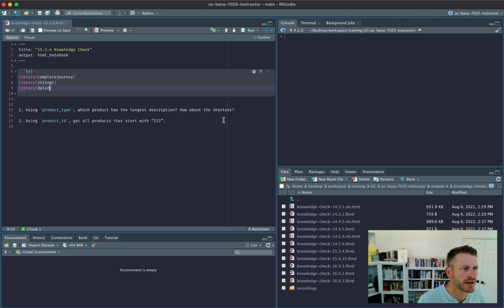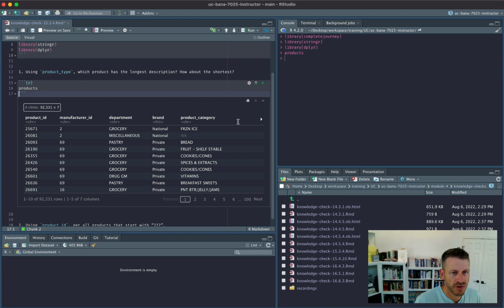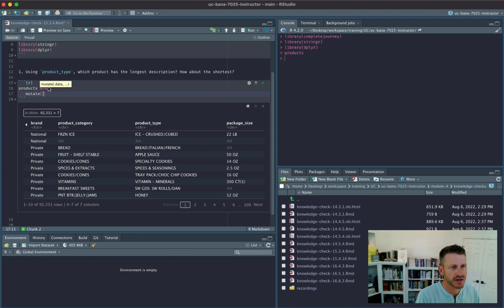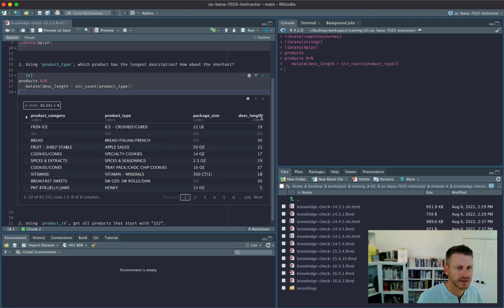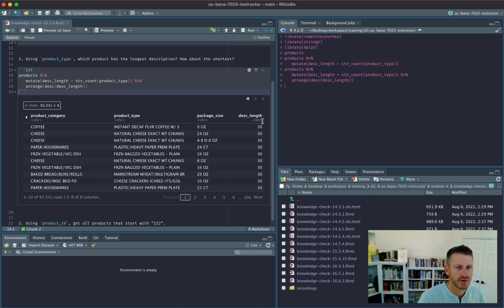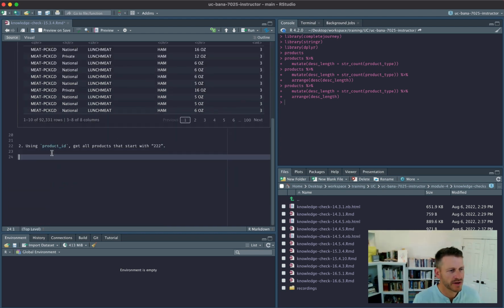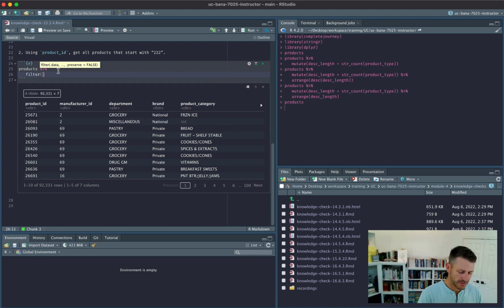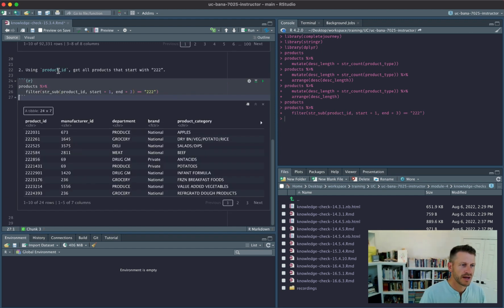String Basics: Knowledge Check 15.3.4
This video accompanies Knowledge Check 15.3.4 in the String Basics section of Lesson 4b: Handling Text Data